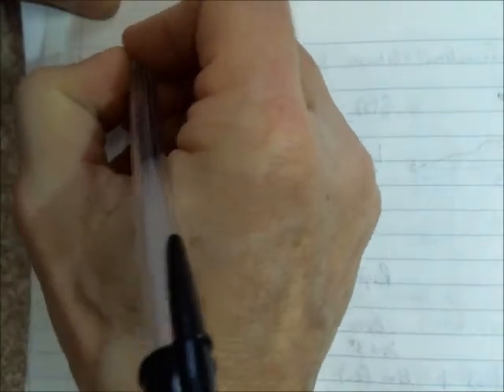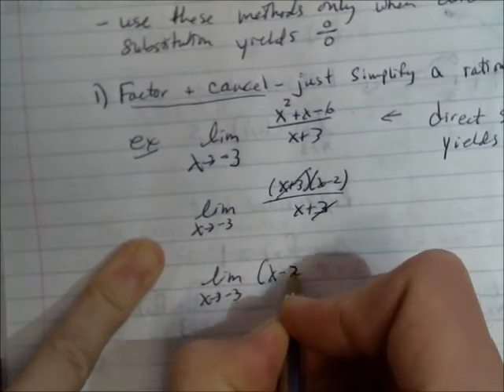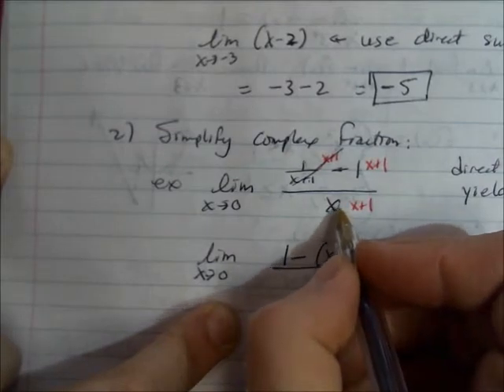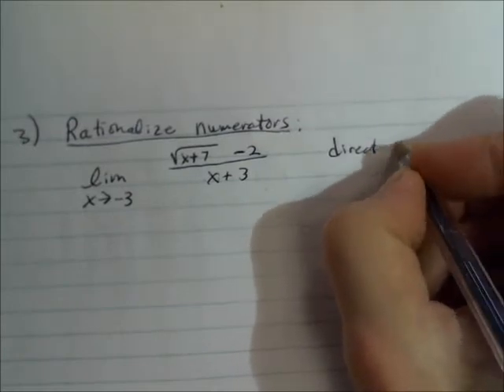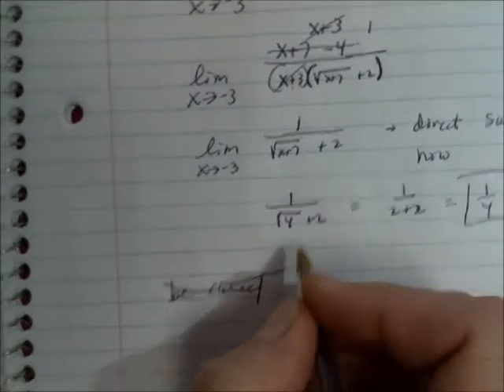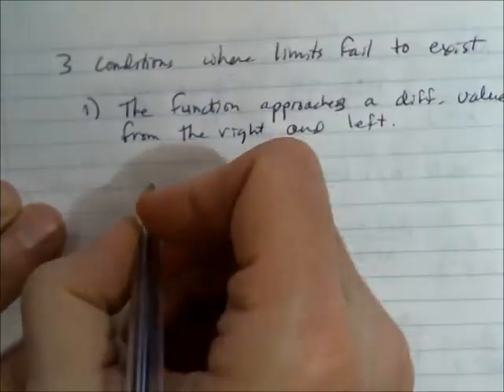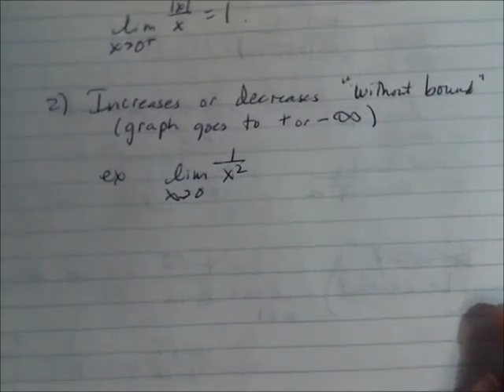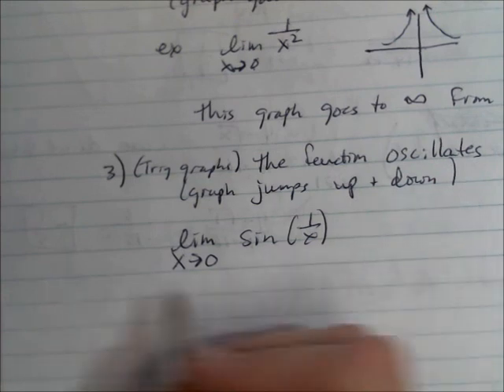PreCalc H Ch 12.2 Analytic techniques for finding limits